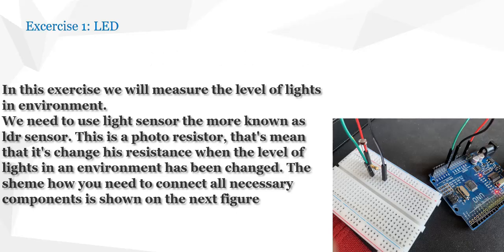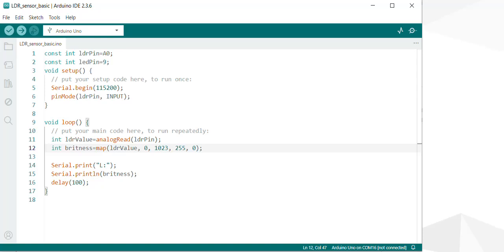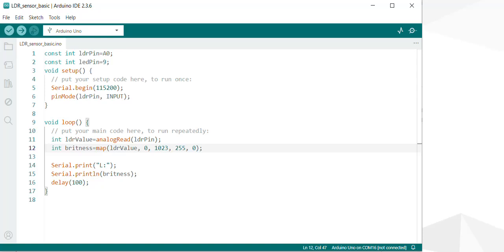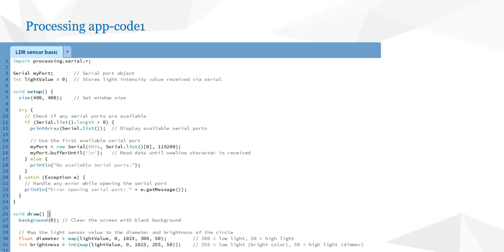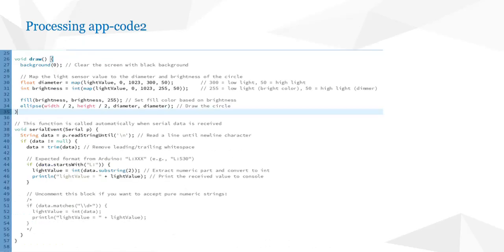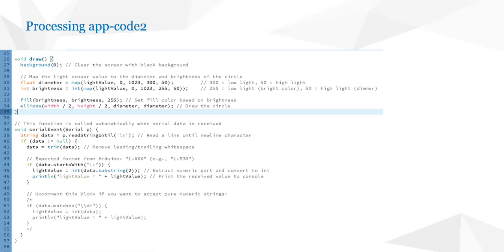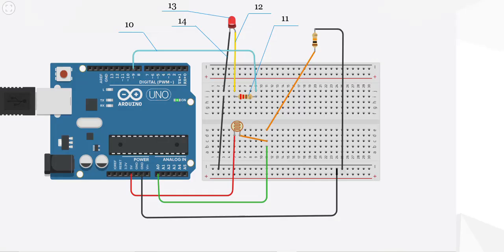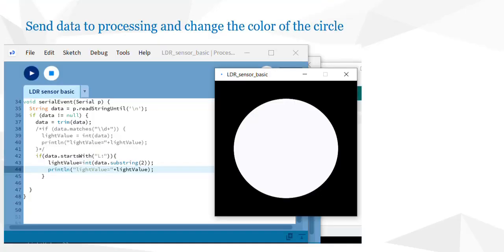Arduino Light Sensor Exercise – Ambient-Responsive LED & Processing Visualization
In this hands-on tutorial, you’ll learn how to connect an LDR (photoresistor) and an LED to your Arduino so that the LED dims as ambient light increases—and vice versa. We’ll also send the sensor readings over the serial port to Processing, where a circle’s size and color dynamically reflect the light level in real time.

📘 What you’ll build:
• An Arduino circuit with an LDR, fixed resistor, and LED
• Code to read analog light values and map them to PWM for LED brightness
• Serial communication from Arduino to Processing
• A Processing sketch that draws a circle whose radius and hue change with light levels

🛠️ Hardware needed:
• Arduino UNO
• LDR (photoresistor)
• 10 kΩ resistor (for voltage divider)
• LED + 220 Ω resistor

🎨 Software used:
• Arduino IDE
• Processing (for real-time visualization)